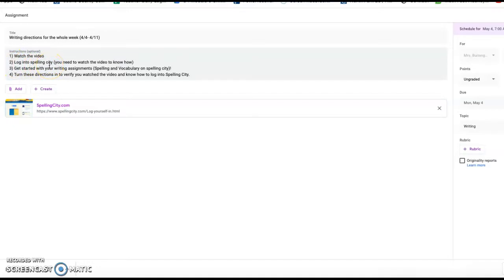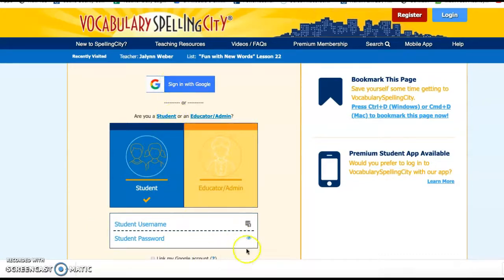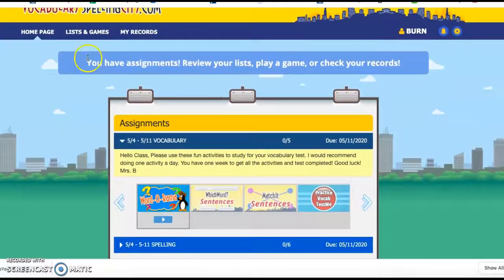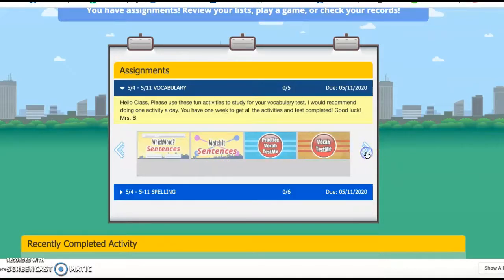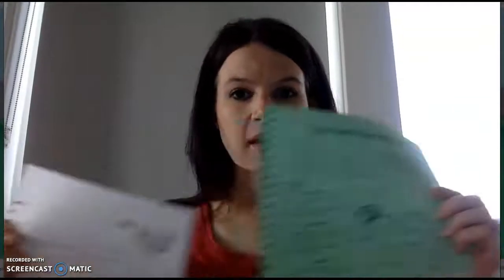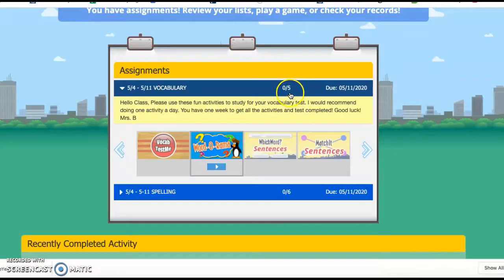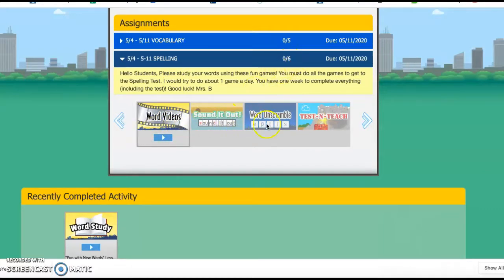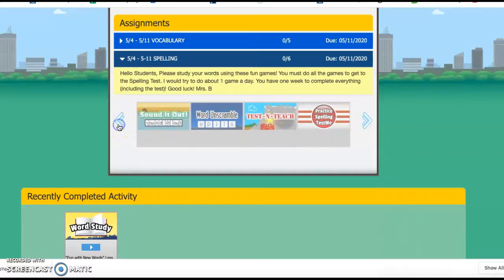Spelling City Tutorial